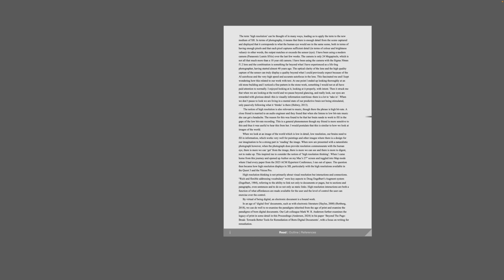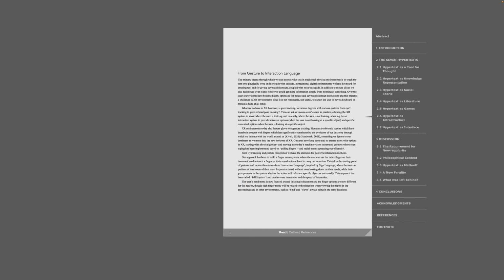Design as of Summer 2024 for polish (but not for direction changing)